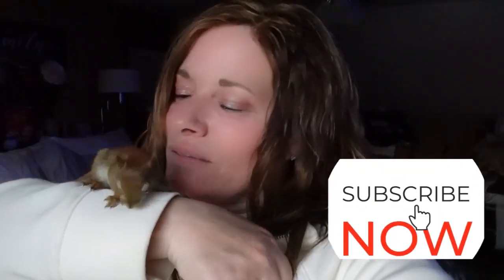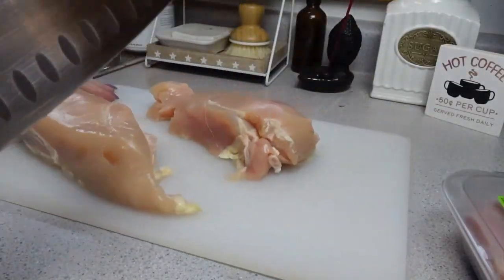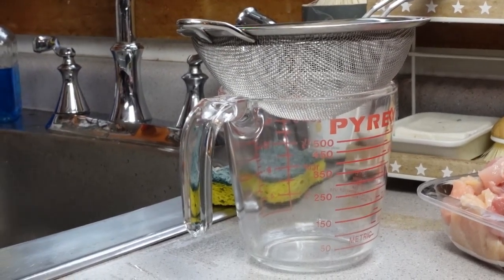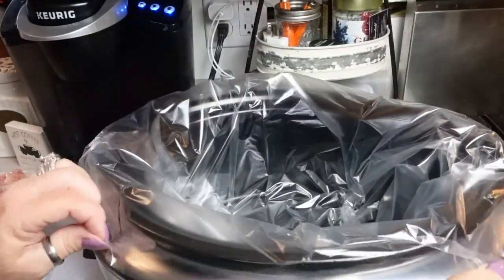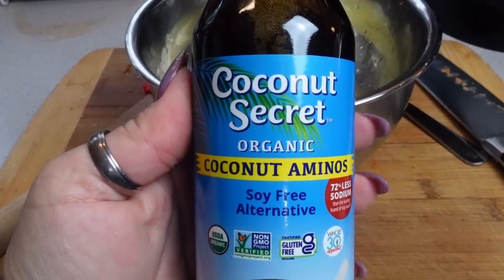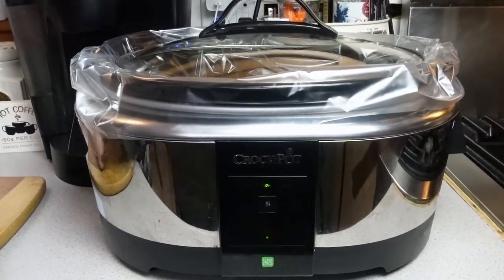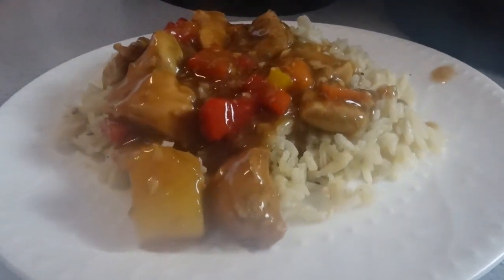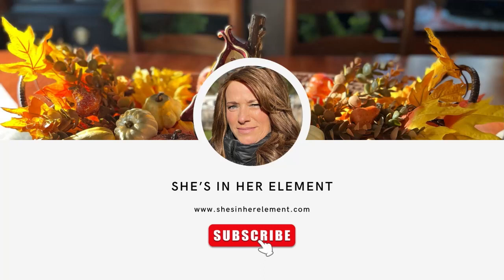BEST EVER Slow Cooker Sweet & Sour Chicken / Get Ready for a Flavor Explosion / Easy Recipe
This recipe is loaded with flavor and is sure to become a family favorite. Be sure to visit the link below to get your free printable copy!

Reynolds Slow Cooker Liners